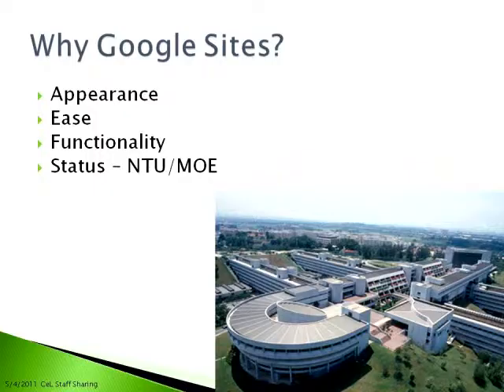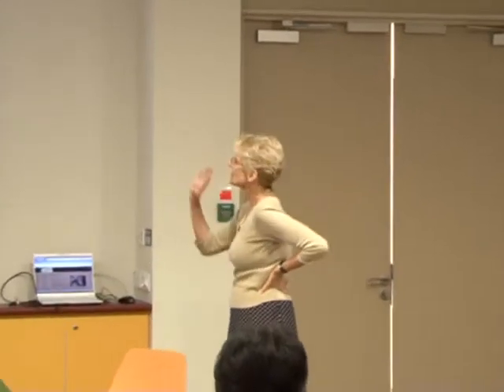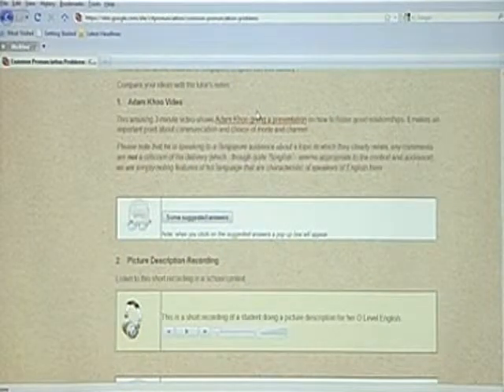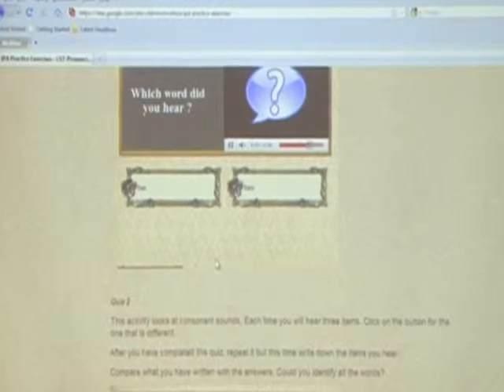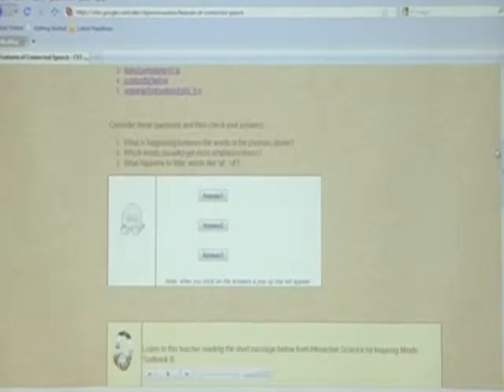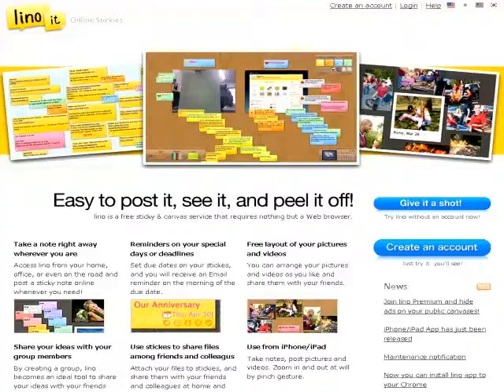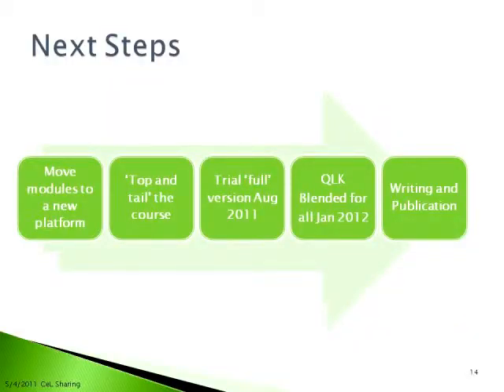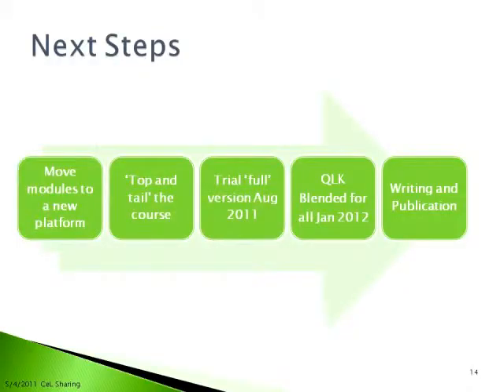Google: the way to go?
Linda Mary Hanington (ELL)

This sharing is about a lecturer experience using Google Apps particularly Google Sites.